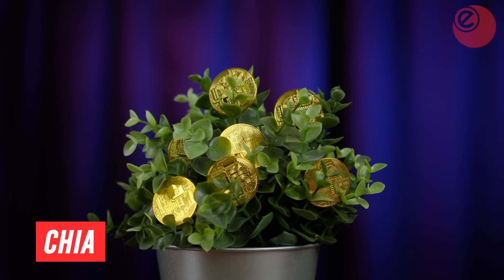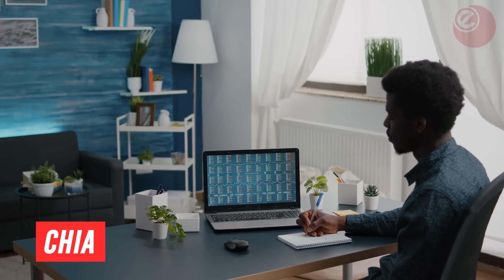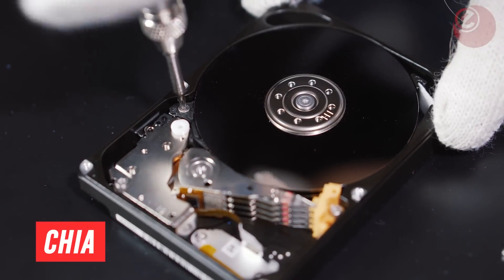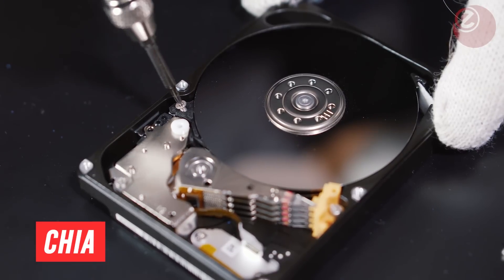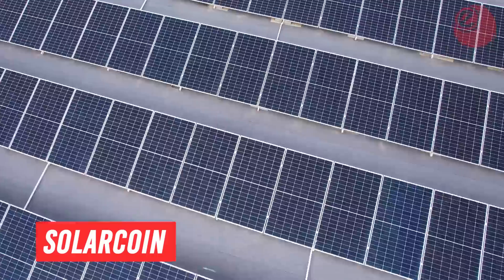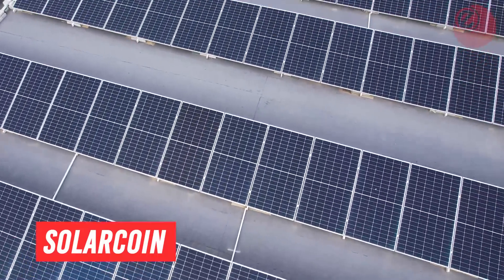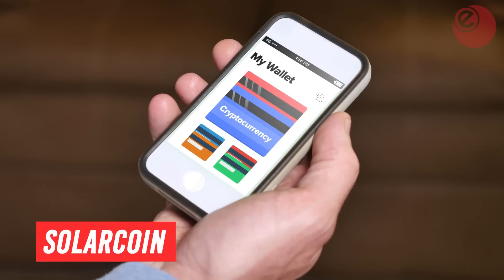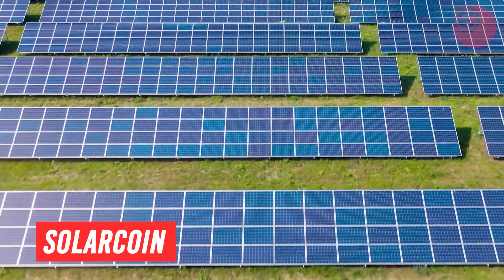Top 5: Cryptocurrencies to save the WORLD!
Today we will be looking at Eco-friendly cryptocurrencies, because there is not a huge amount of information about how much energy is used we will be creating a list.